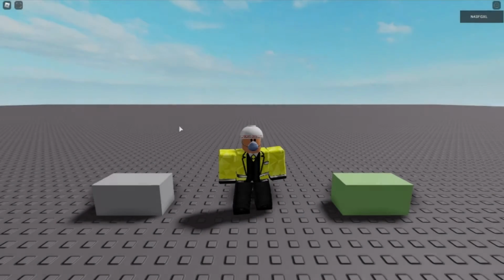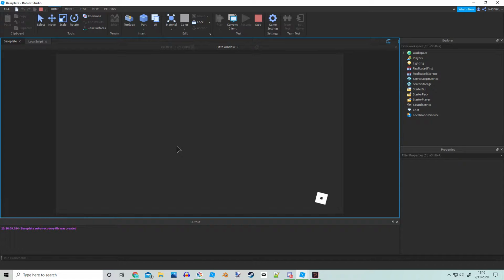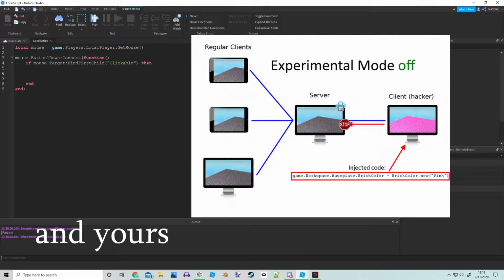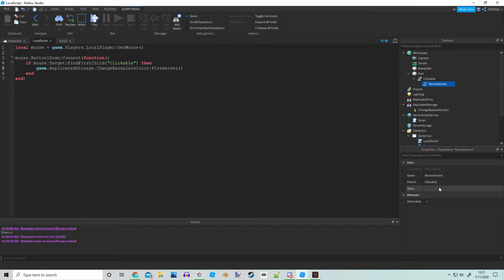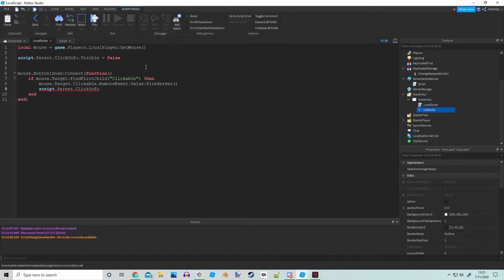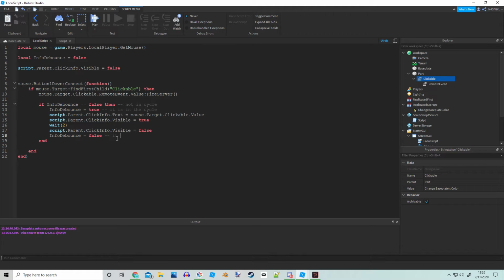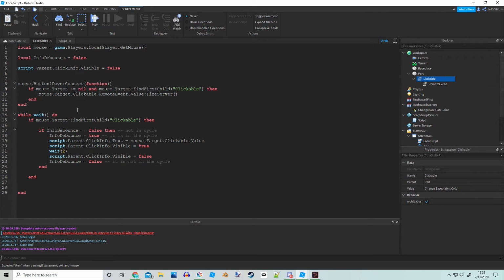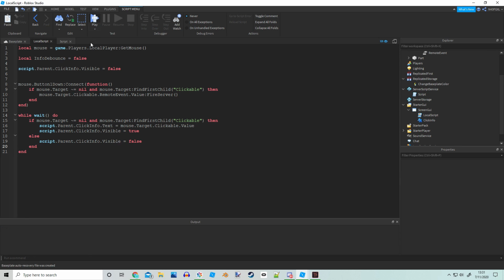Custom ClickDetector | Roblox Scripting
Hello everyone! In this video, I will show you how to make a clickdetector without actually using the clickdetector object. I recommend that you know these concepts: mouse, basic scripting, denounce, remote events. I hope you find this video helpful or informative!